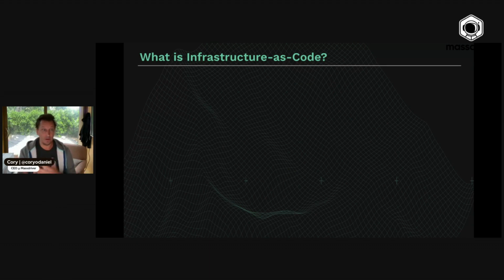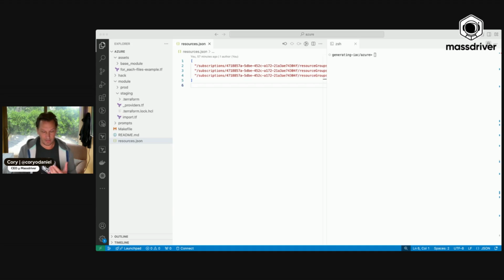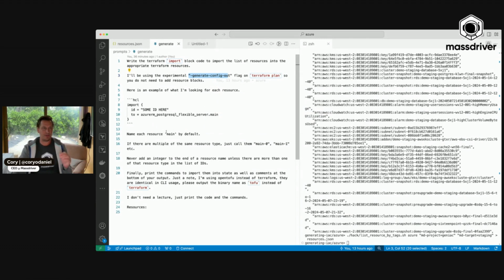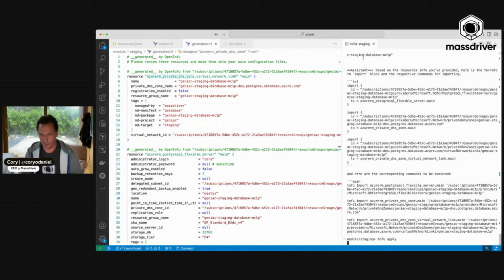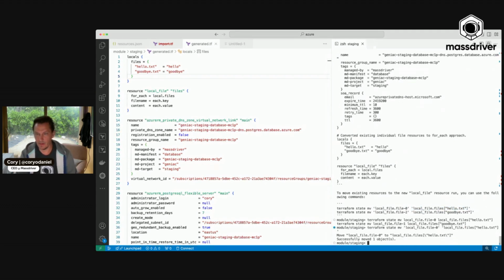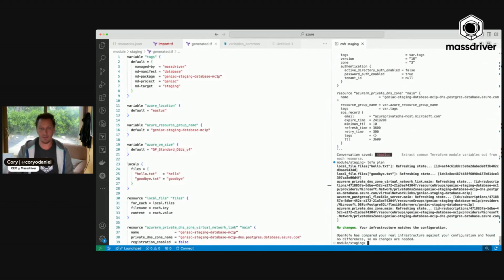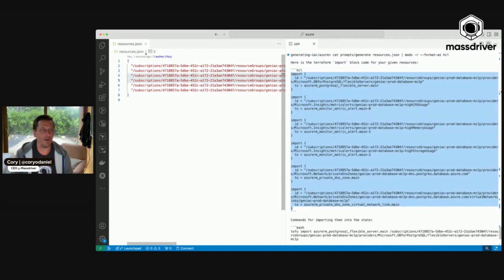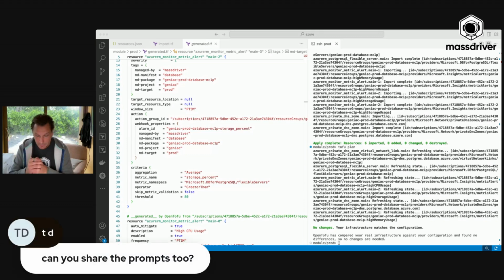Generating IaC from existing cloud resources